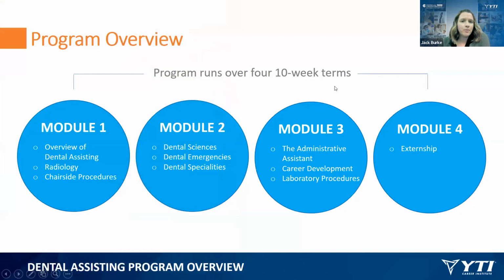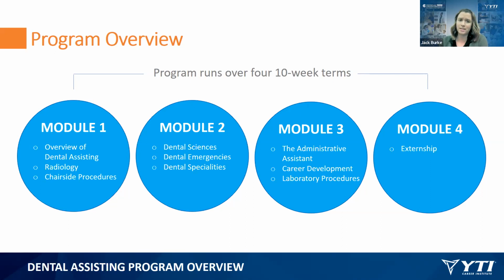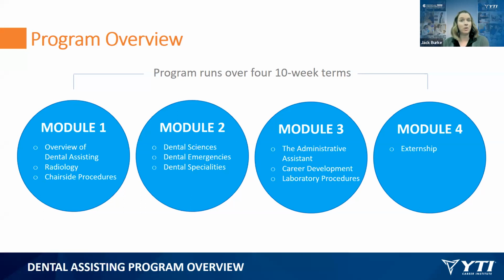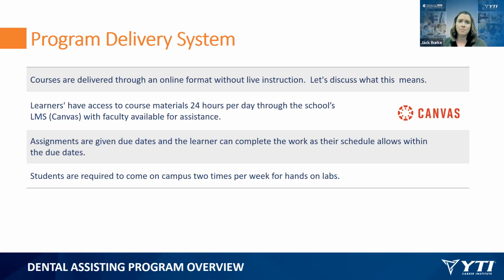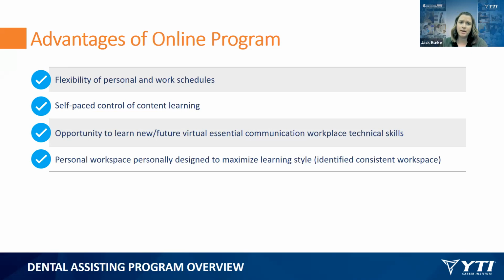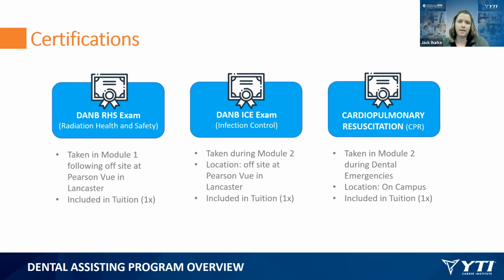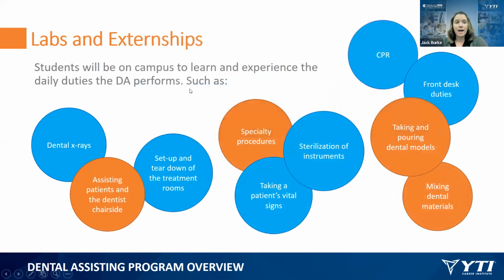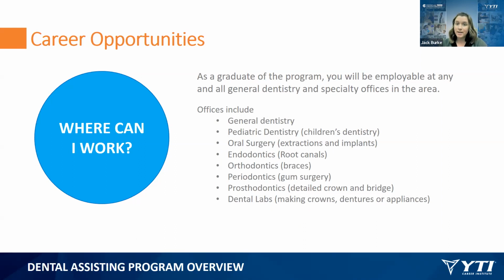Dental Assisting Program Webinar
Watch our webinar to learn about YTI Career Institute's Dental Assisting program. Program Coordinator Lisa Brown, EFDA, CDA will detail the program's course content and student expectations, and highlight career opportunities in the field. Visit yti.edu for more information!